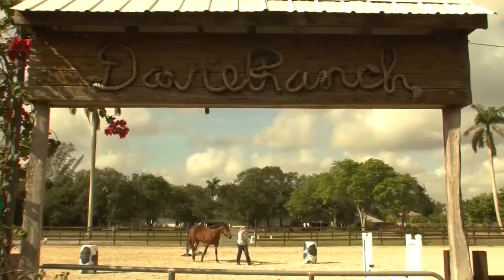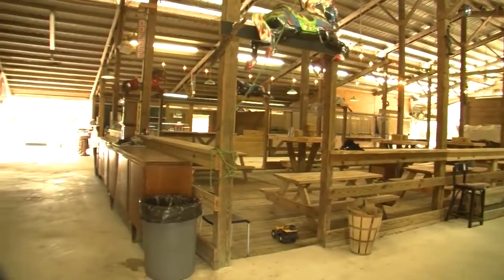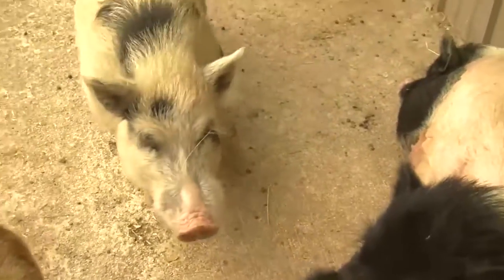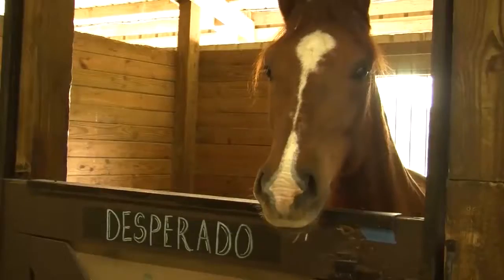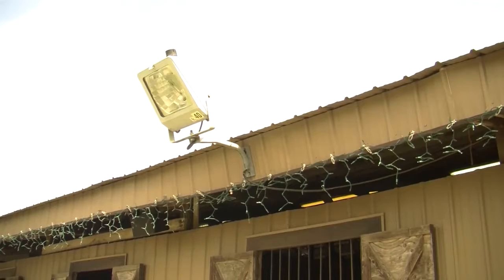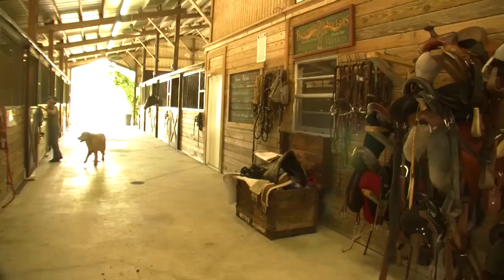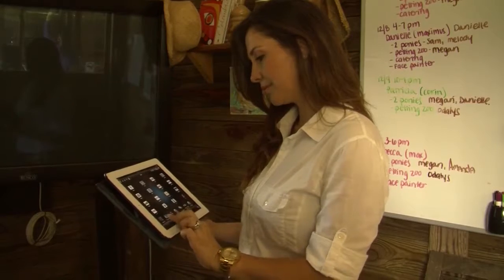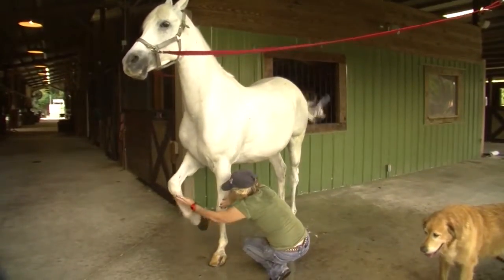Automated Equestrian Center